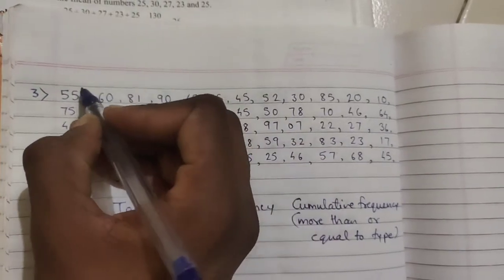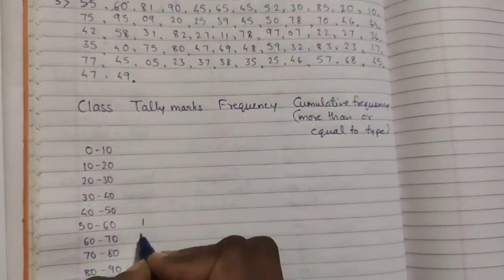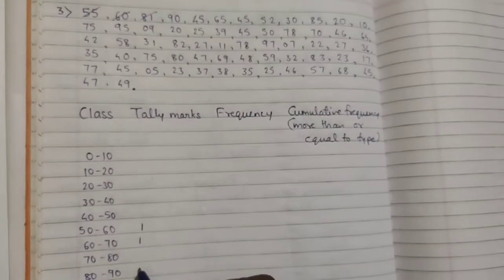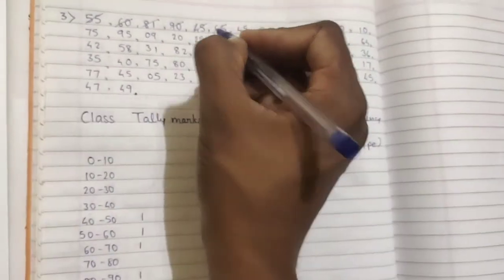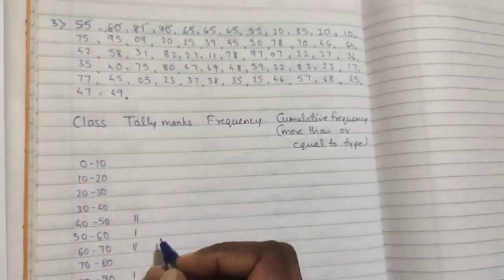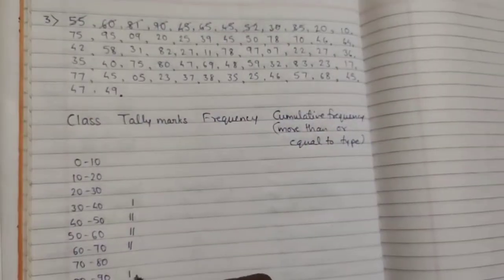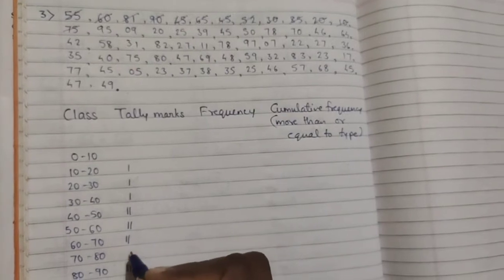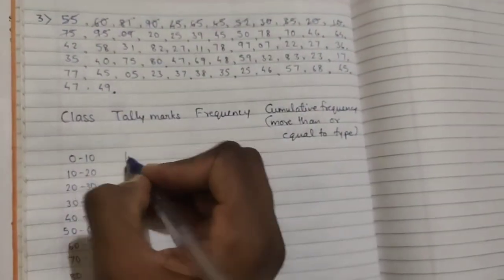7 Statistics practice set 7.4 Q3